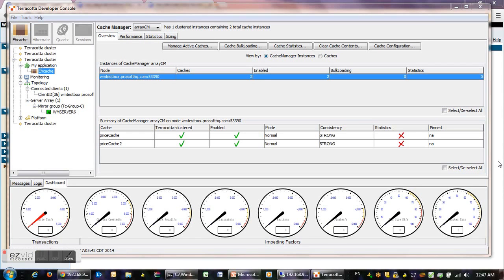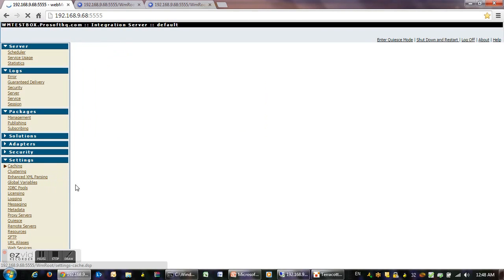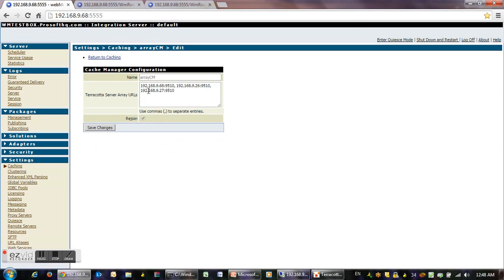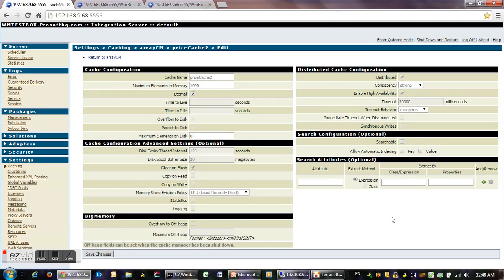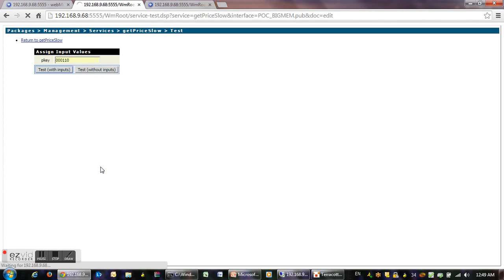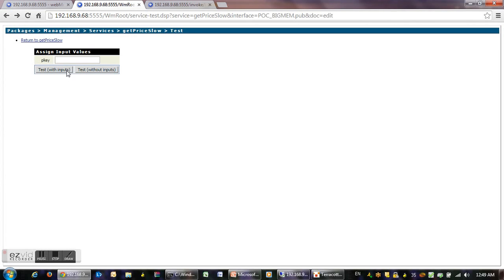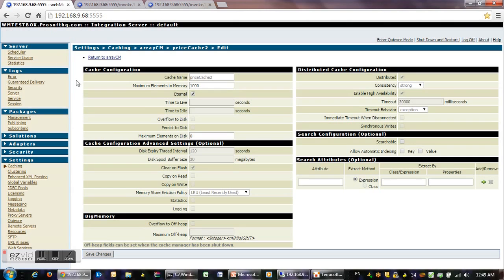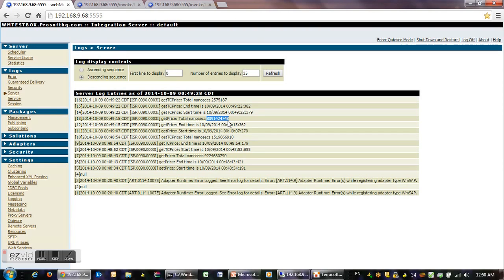Terracotta bigMemory Demo